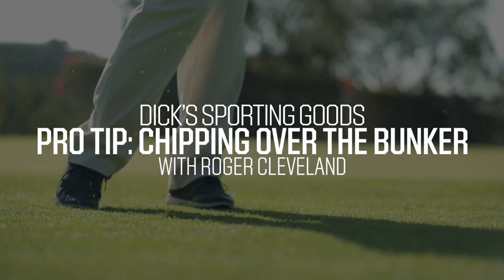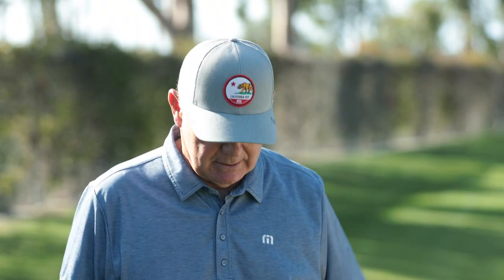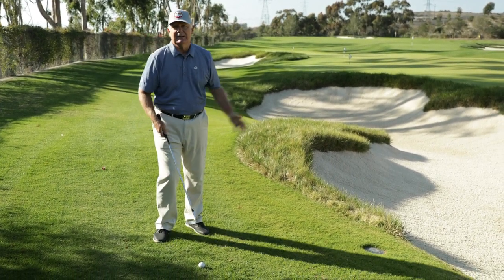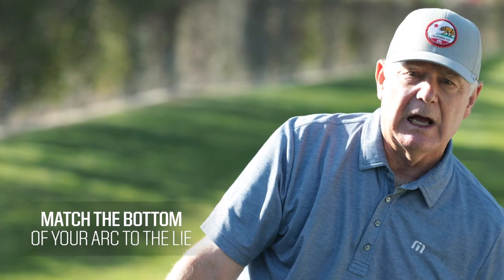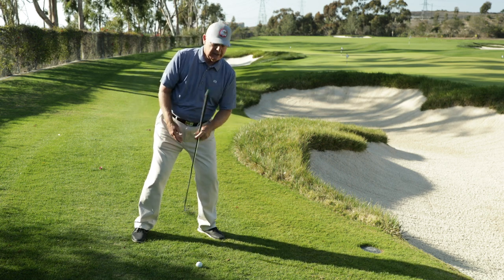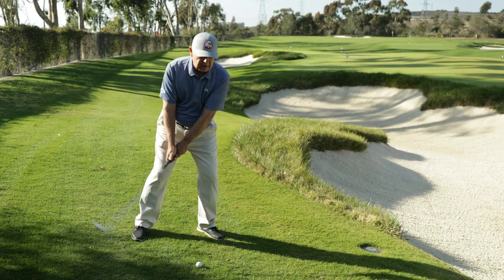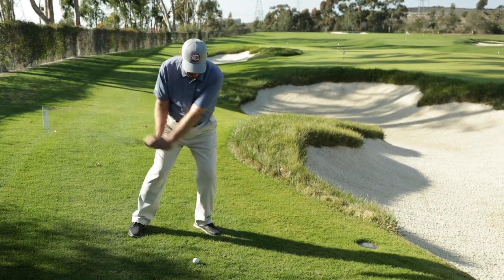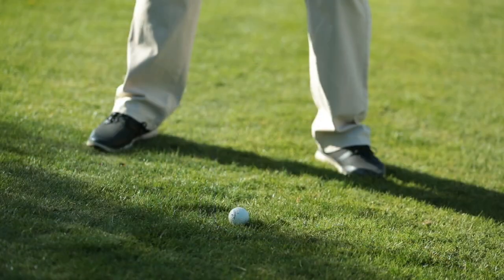Golf Short Game: Chipping Over a Bunker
Only one thing separates you from the green: a dreaded bunker. A misguided shot can add strokes to your score and bring your all-time low round to an end.

While there may be a small distance between you and the green, getting over a sand trap can be a challenging task. But golf club designer Roger Cleveland offers several tips on how to have a successful chip shot over a bunker.

Start by matching the bottom of your arc with the lie. Remember, you don’t need to put too much power behind your swing.

SOCIAL
Become a part of the DICK’S Sporting Goods community: